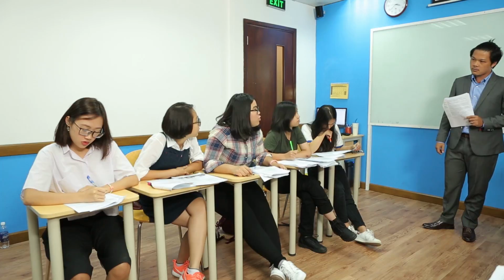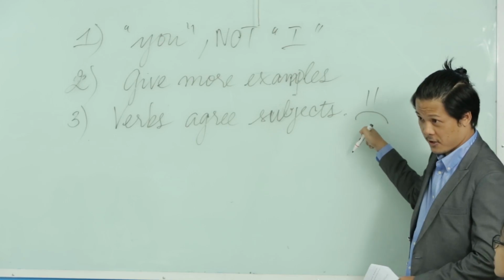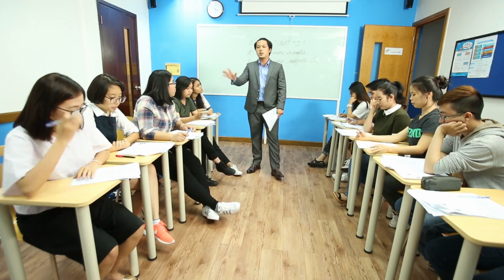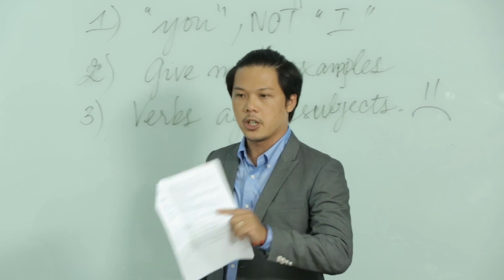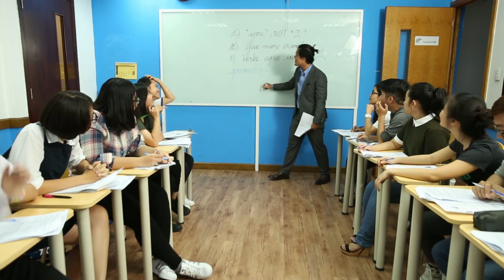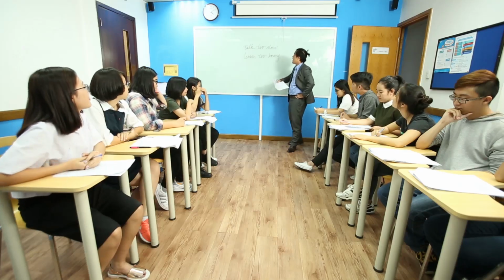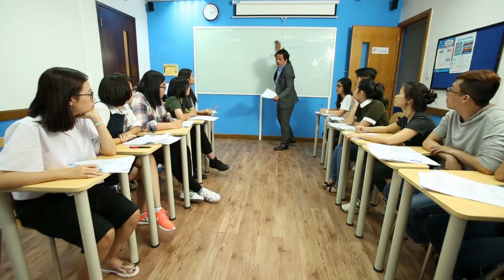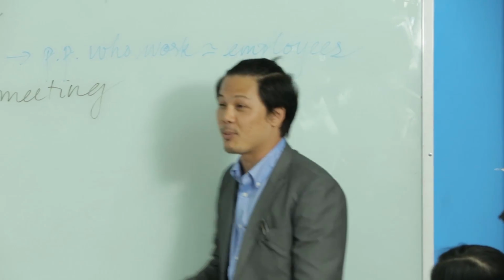YOLA_ SPEAKING CLASSROOM_IELTS